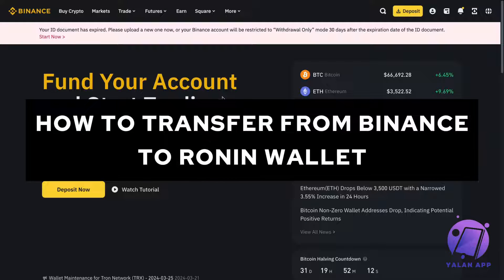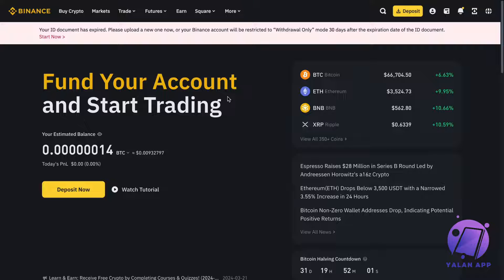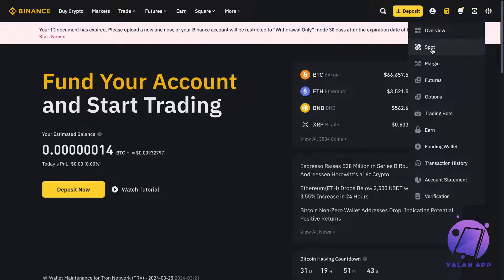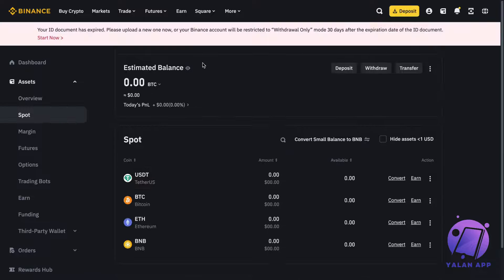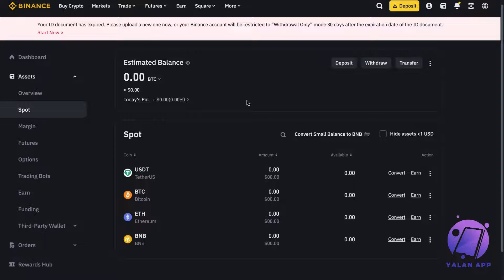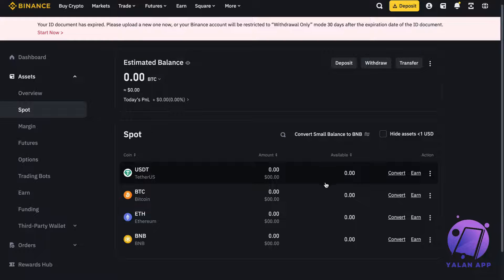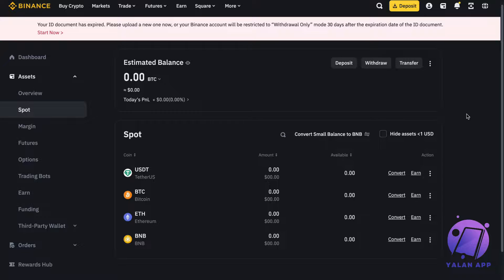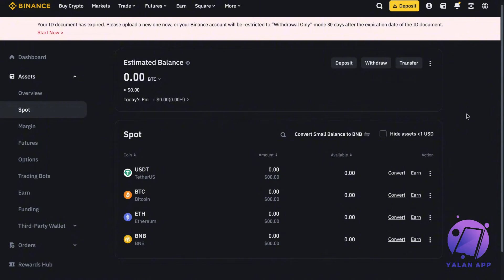How To Transfer From Binance To Ronin Wallet (2025)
Ready to transfer funds from Binance to your Ronin wallet? Follow this step by step guide to learn how to transfer cryptocurrencies from Binance to your Ronin wallet.